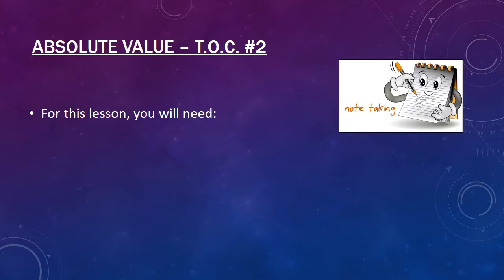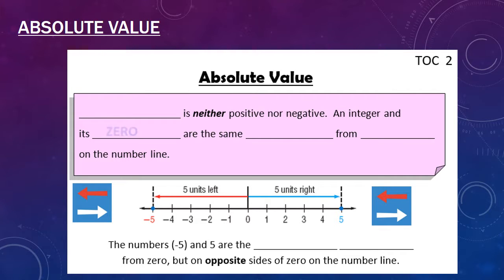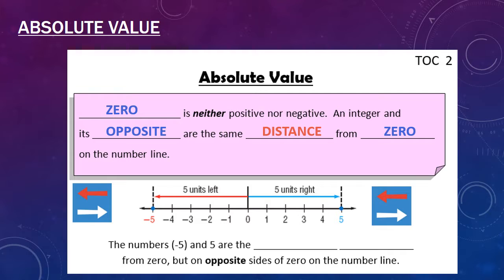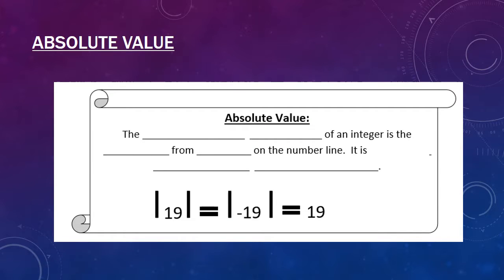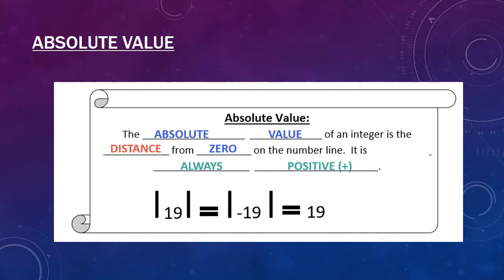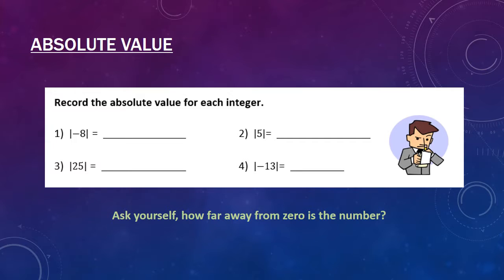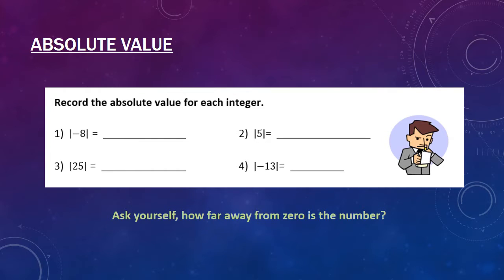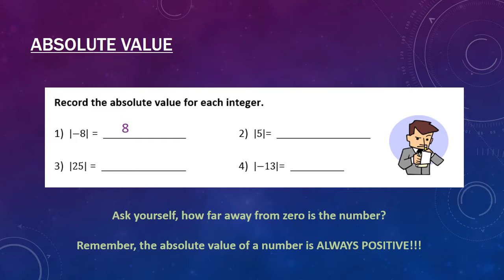6 3 VIDEO absolute value